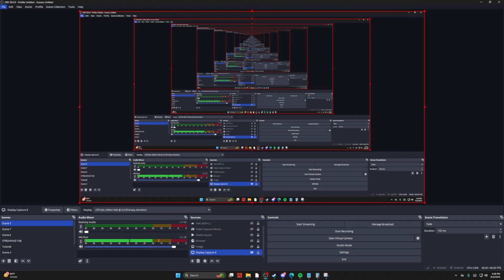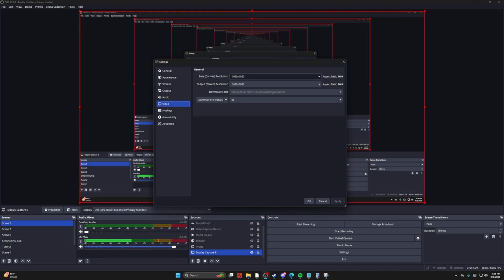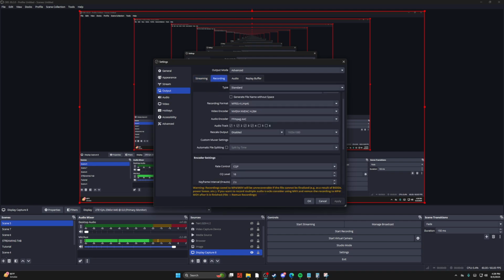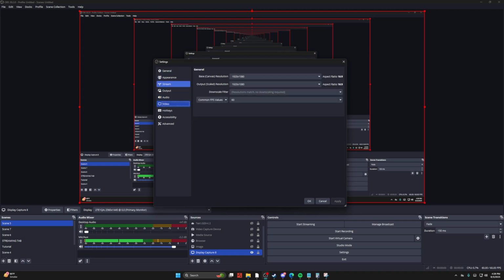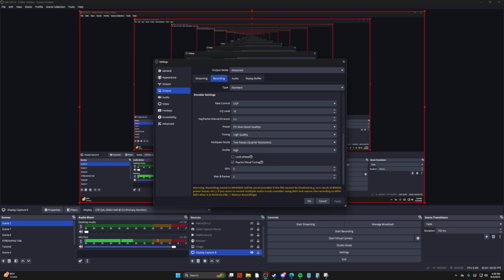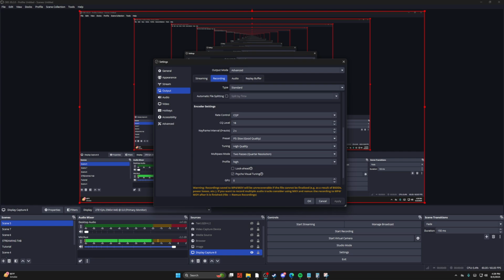How To Increase Video Quality In OBS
Quick Tutorial On How To Increase Video Quality In OBS